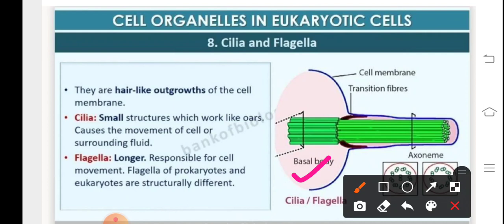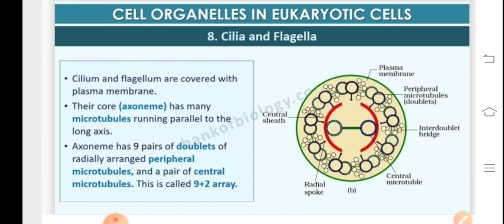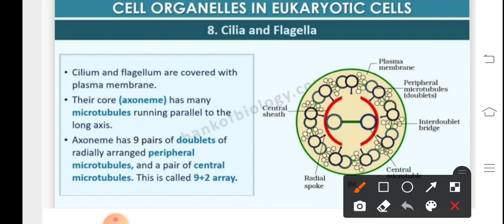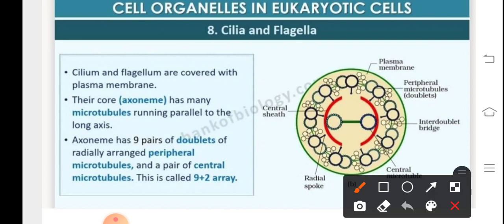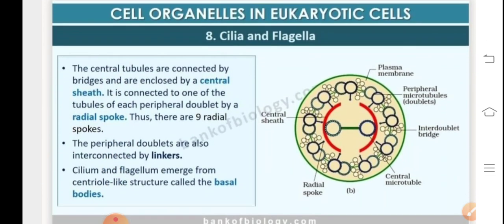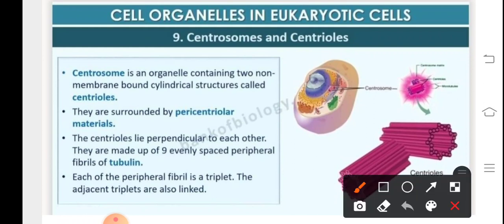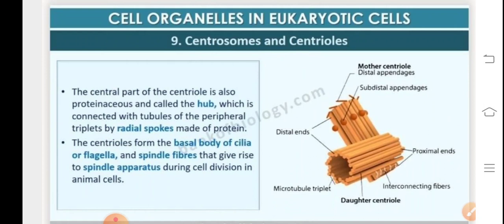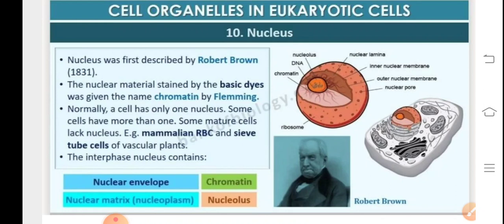Cilia and Flagella(Class XI) by Deepti Joshi, KVM Public School, Haldwani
Biology, Class XI, Chapter 8 - Cell: The Unit of Life